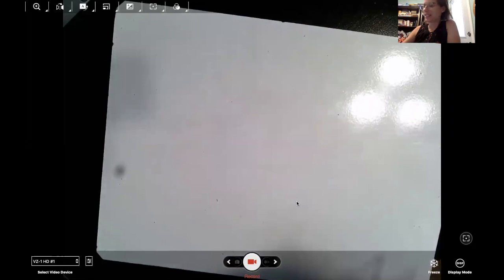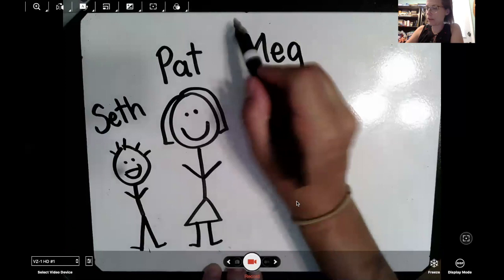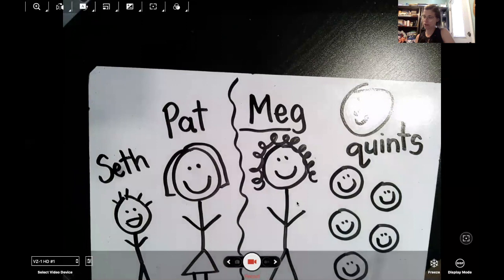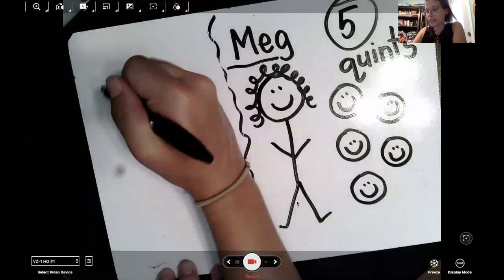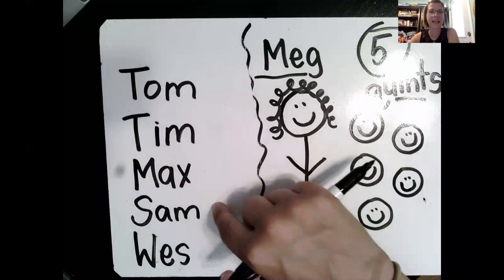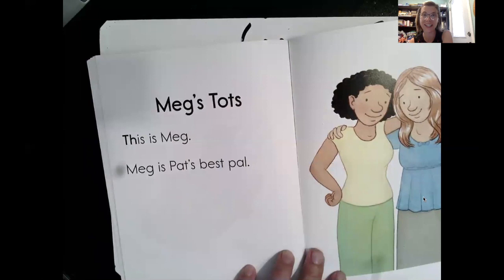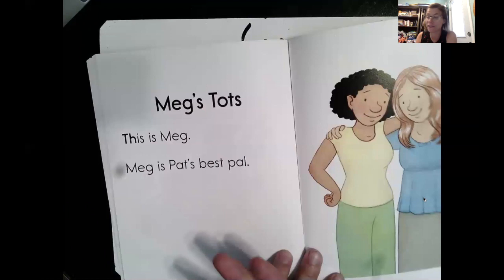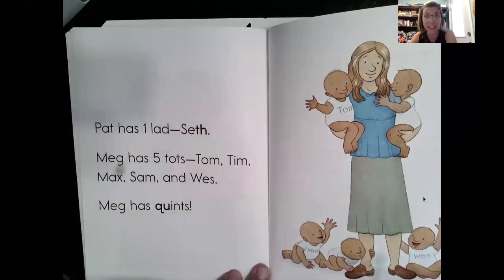Reading: Seth Book- Meg's Tots